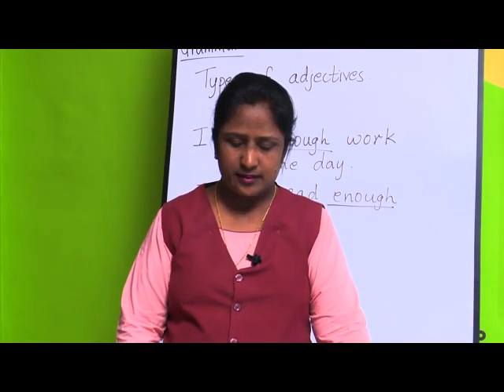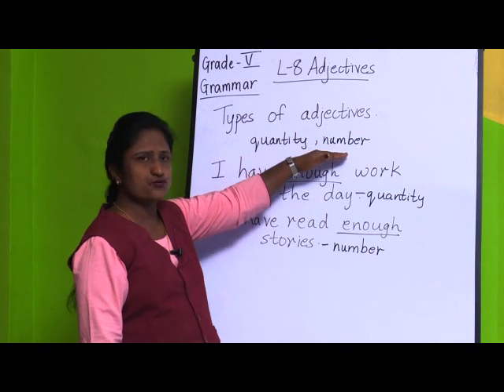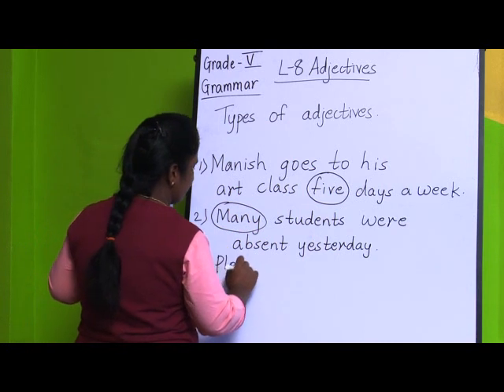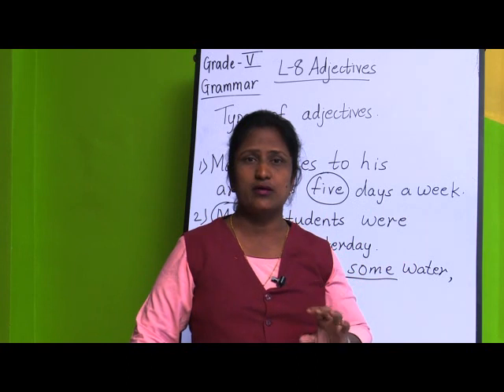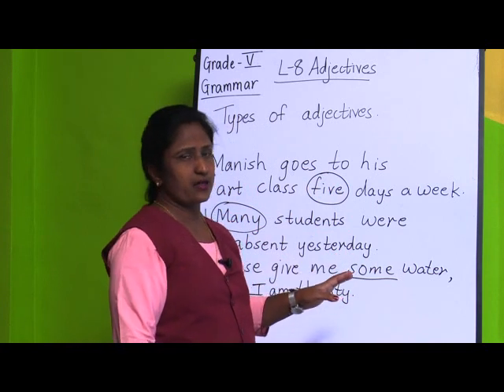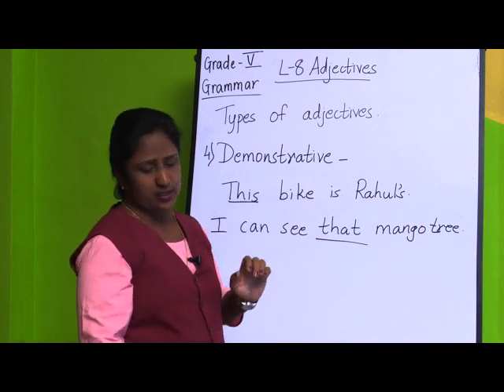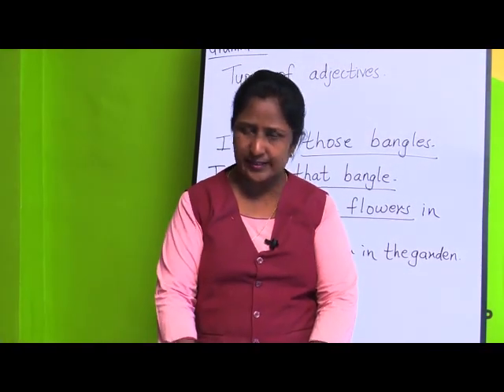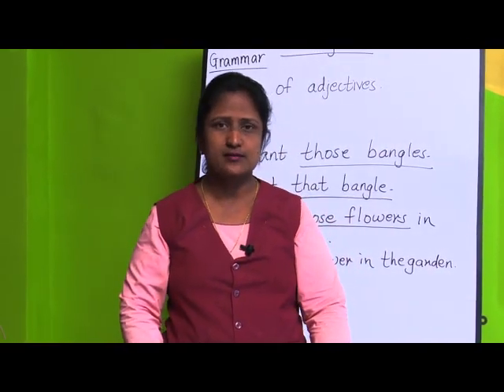5 EPISODE 30, L 8 Adjective